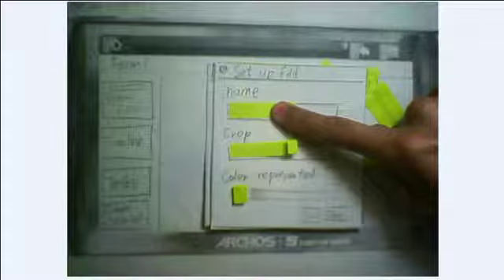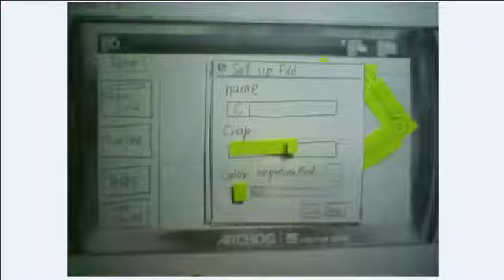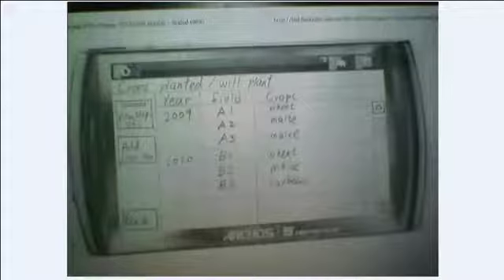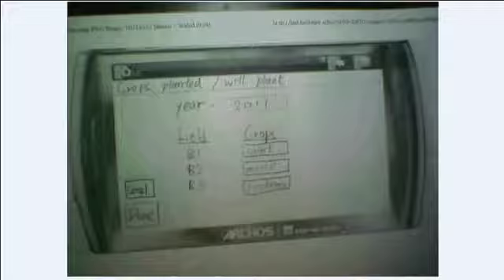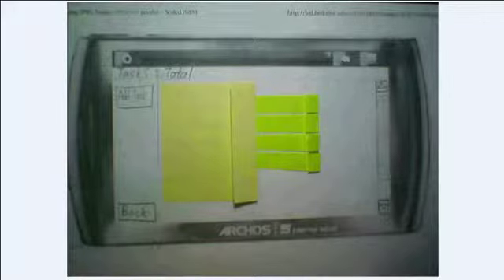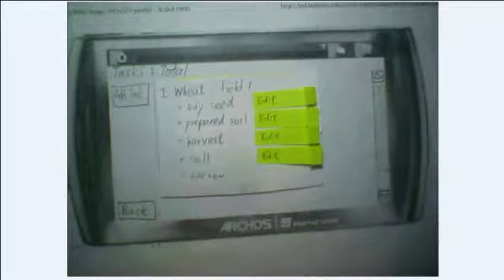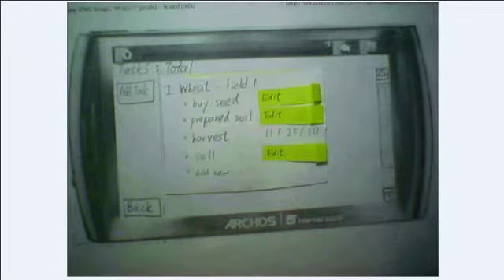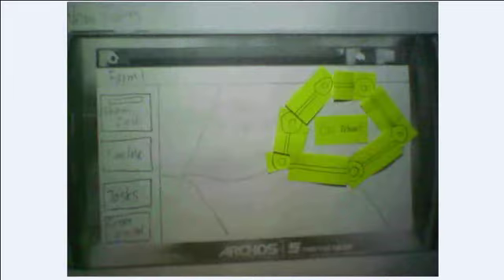Video Prototype -- JCAC -- Fall 2010 -- CS 160 -- UCB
Group: John Canny Appreciation Club
Instructor: John Canny